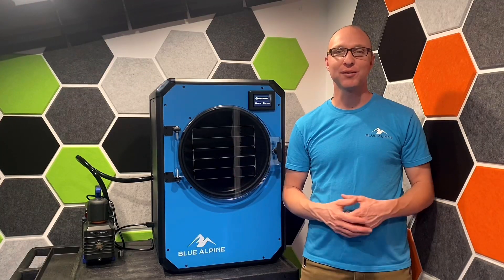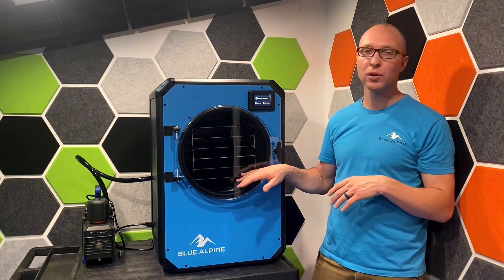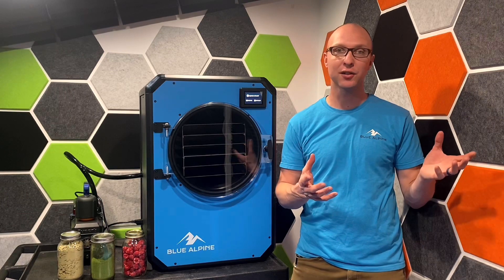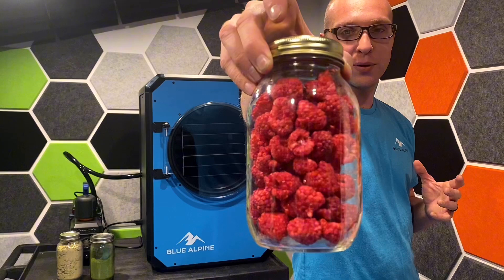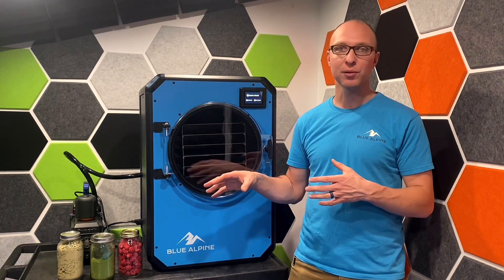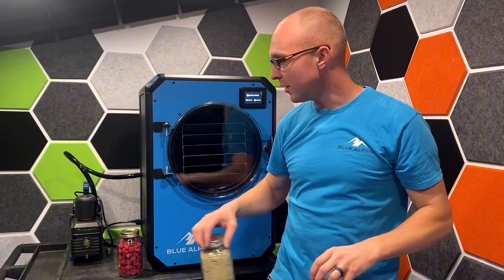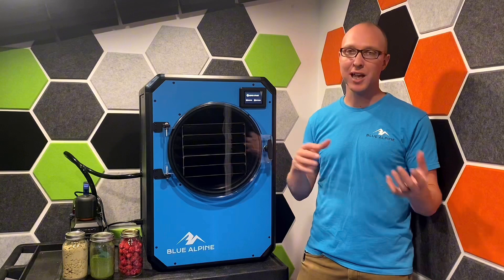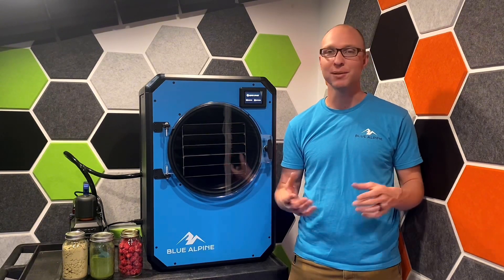What is freeze drying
What freeze drying is and the benefits of it explained by Cory the Freeze Dry Guy.